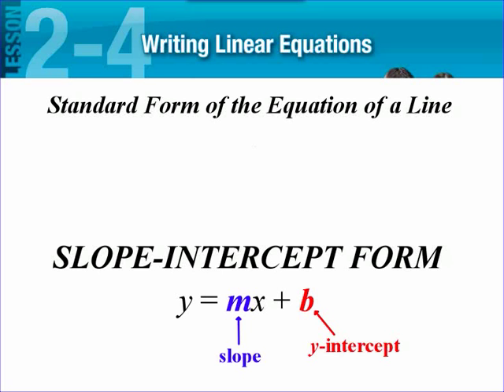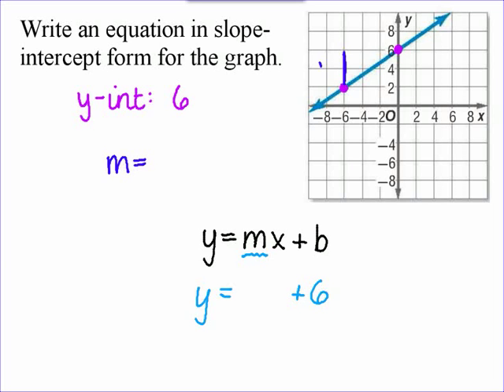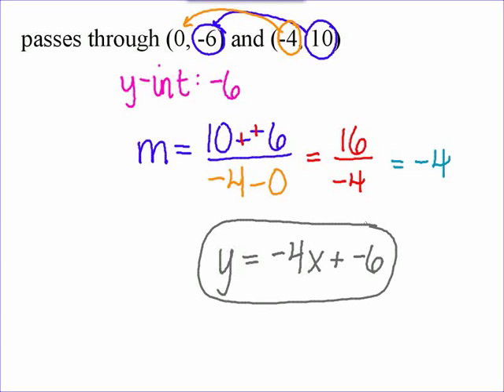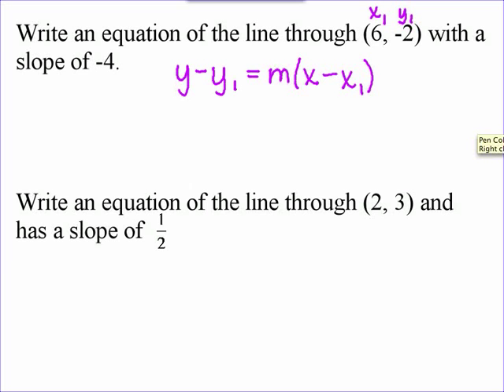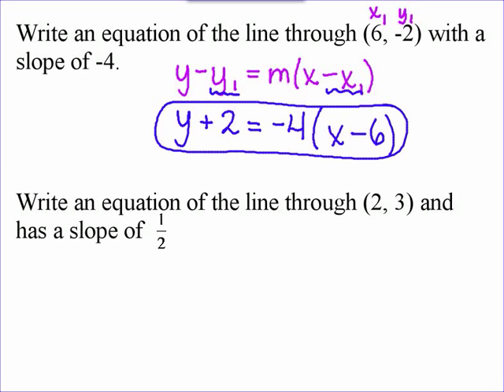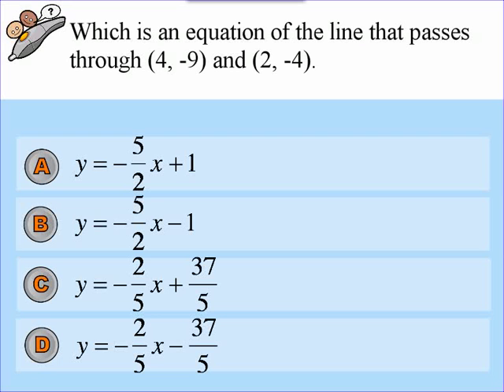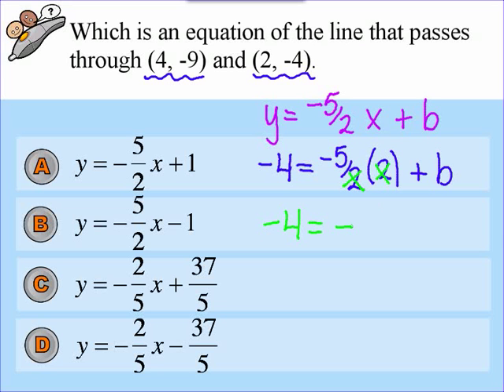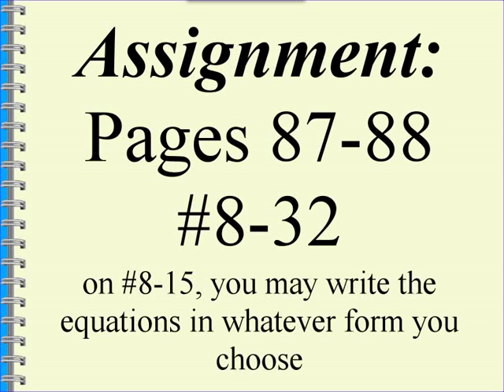Alg. 2--Lesson 2-4.mov